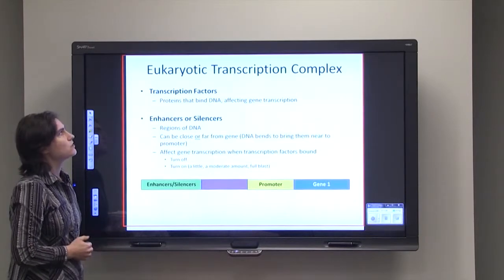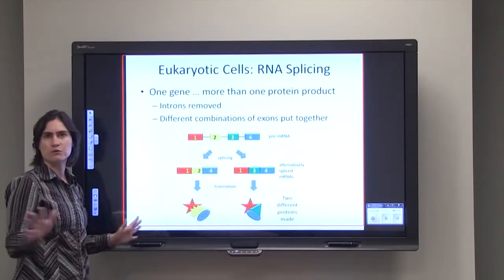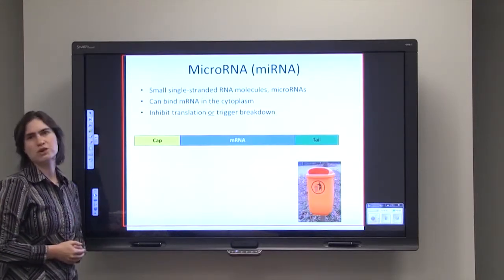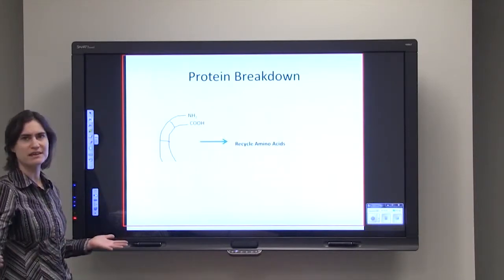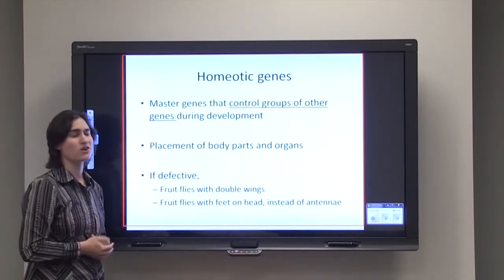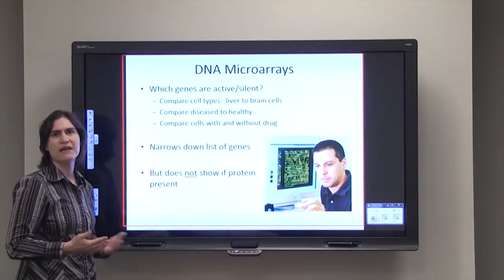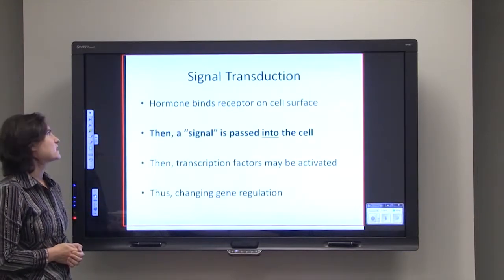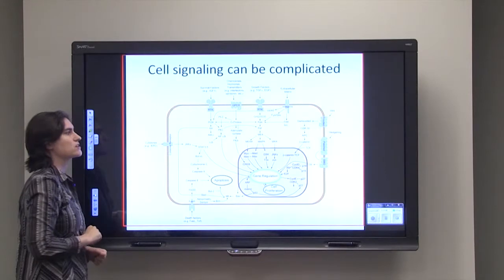Gene Expression Part 2